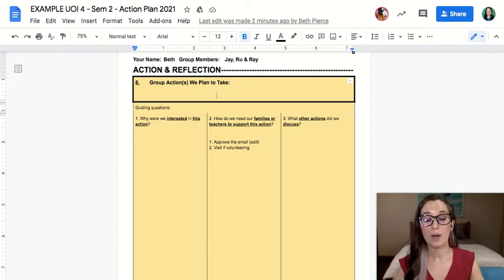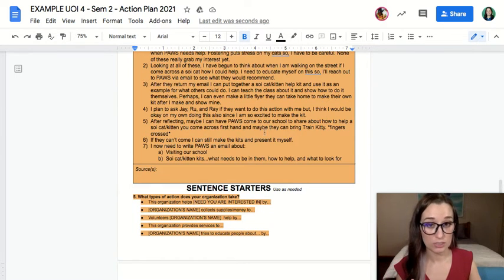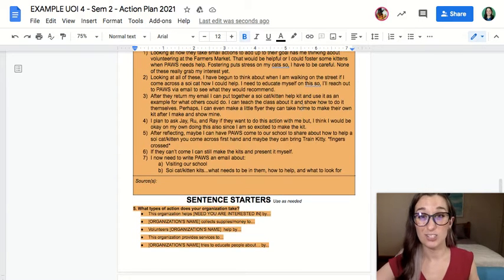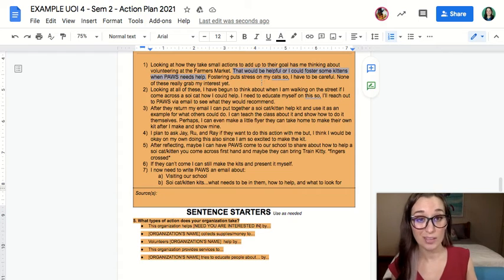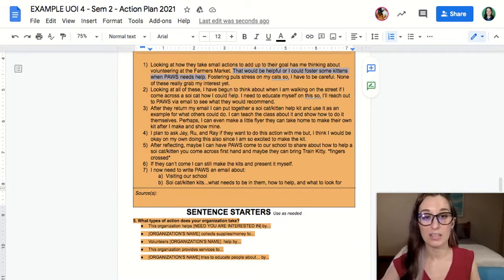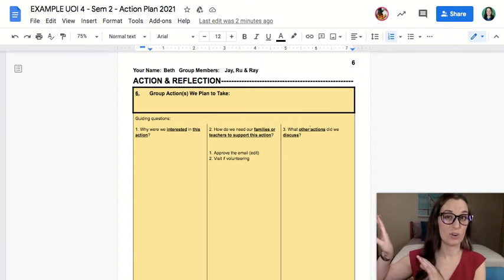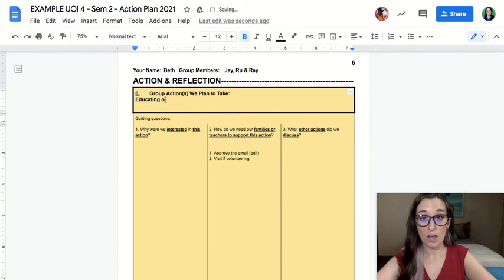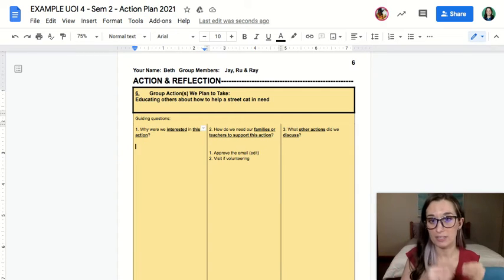GROUP Action Plan Yellow Action Step Boxes 6 & 7